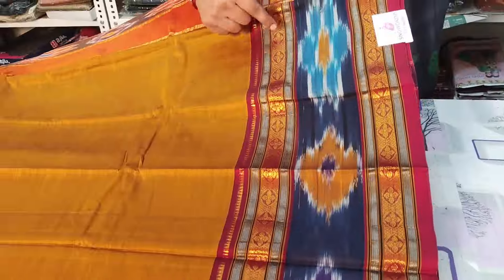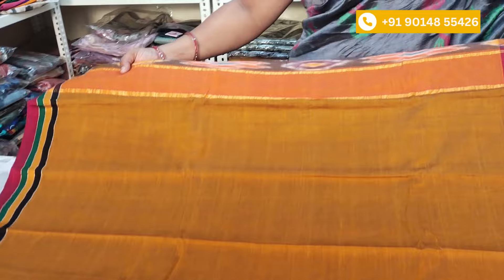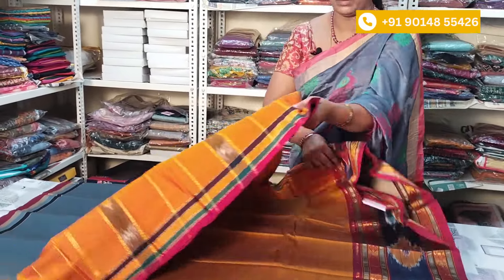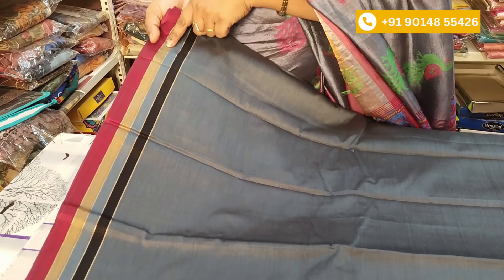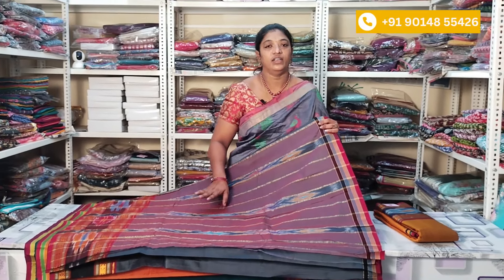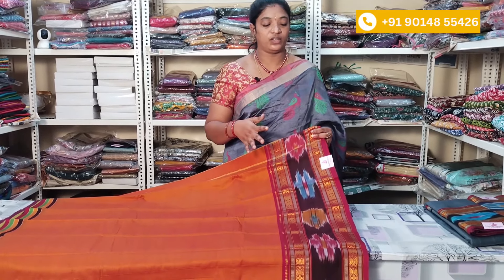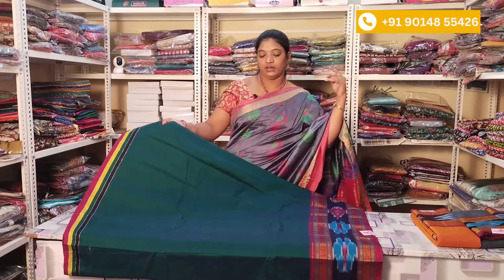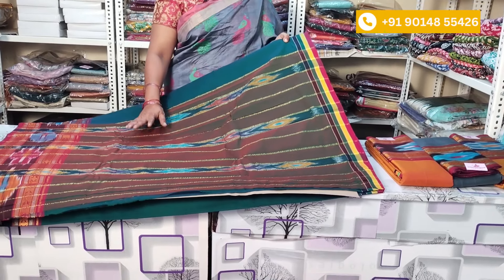Narayanapet Mercerised Cotton Sarees With Running Blouse (Limited Stock)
Find 4 Narayanapet Mercerised Cotton Sarees in here. These are all most sale and high demanded sarees.  Own one of these trending sarees and you Enhance your Beauty by the Saree.

Watch Narayanapet Mercerised Cotton Sarees in Digital Design in this video.

Details of the Sarees:

1. Narayanapet Mercerised Cotton Saree in Mustard Yellow Colour and Red Colour Border Combination
2. Narayanapet Mercerised Cotton Saree in Ash Colour Marroon Colour Border Combination
3. Narayanapet Mercerised Cotton Saree in Yellow Colour Marroon Colour Border Combination
4. Narayanapet Mercerised Cotton Saree in Peacock Green Colour Marroon Colour Border Combination

Note:
To know more details, please chat with us using the given WhatsApp Number.
• If you like the sarees, please click on like symbol to like the video.
• If you want to express your opinion on sarees, please make a comment.
• Google Pay or Phone Pay options are only available.  No COD (Cash On Delivery) option.